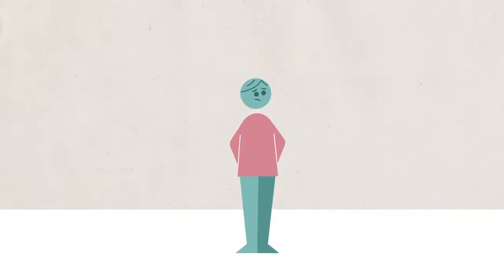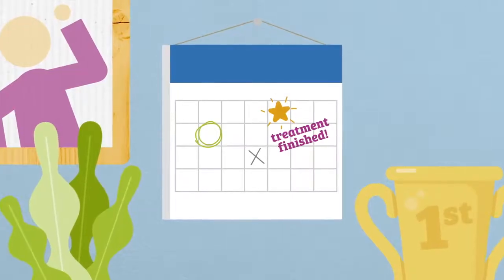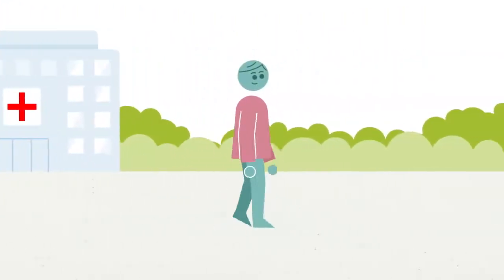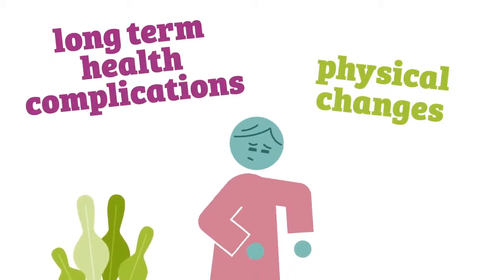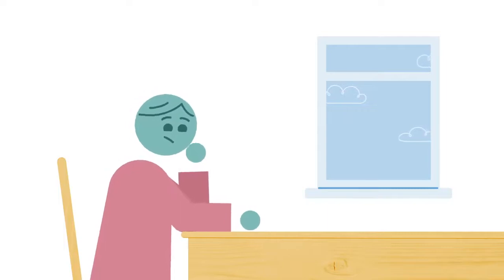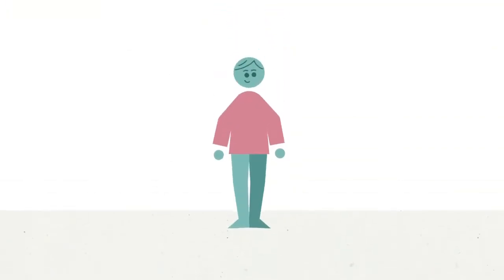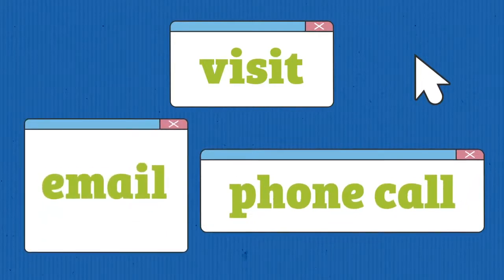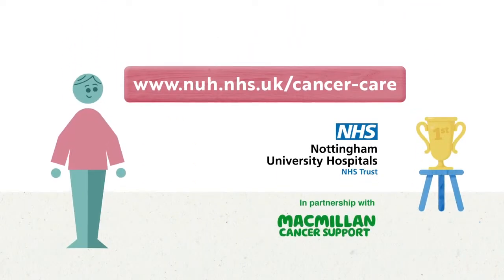NHS Nottingham University Hospitals - Seek Support